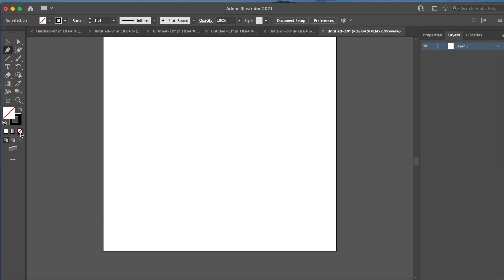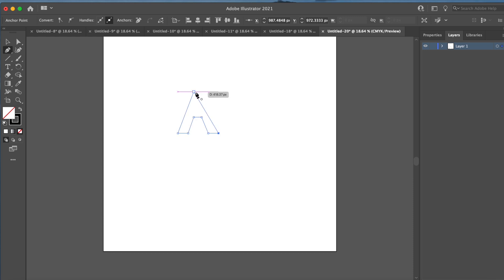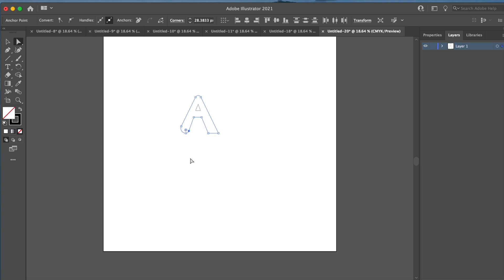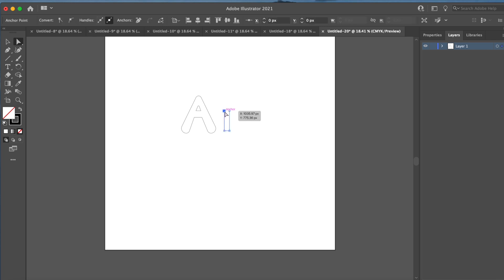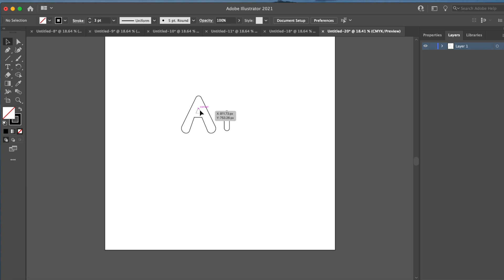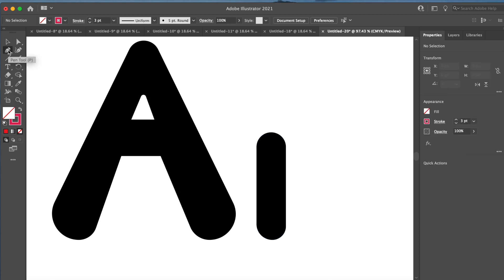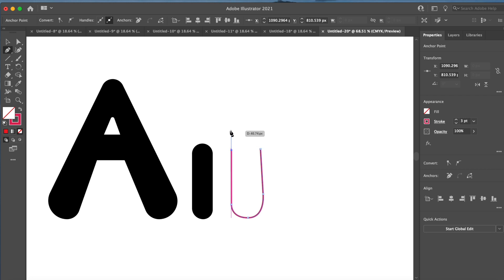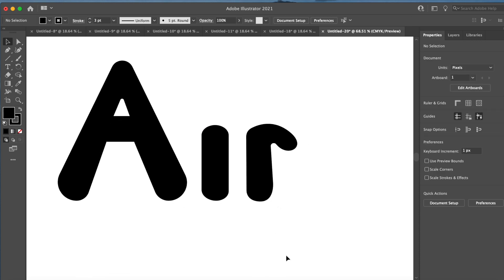Use the Pen Tool in Adobe Illustrator to Create Fonts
This video will show you how to use the pen tool in adobe illustrator on your computer. It will demonstrate how to create fonts and trace.